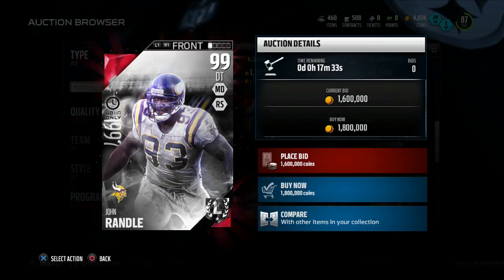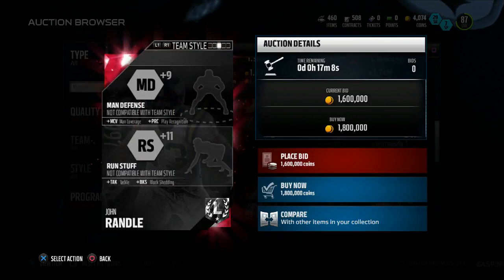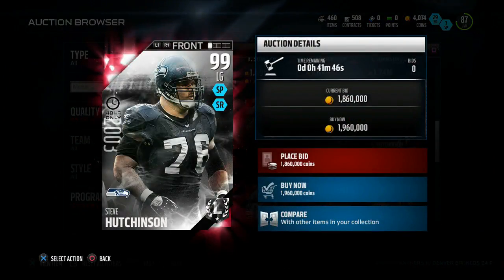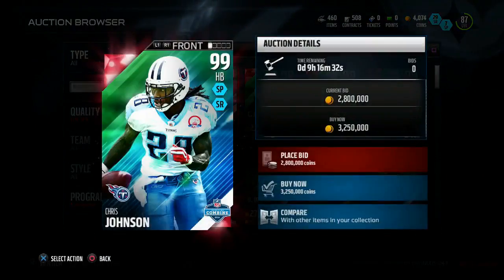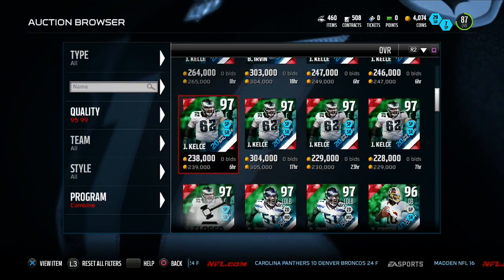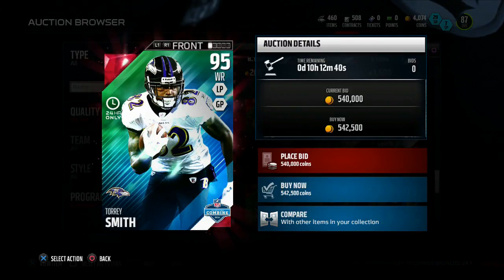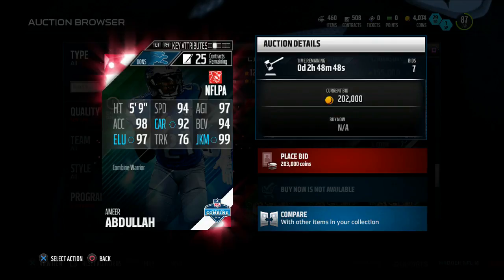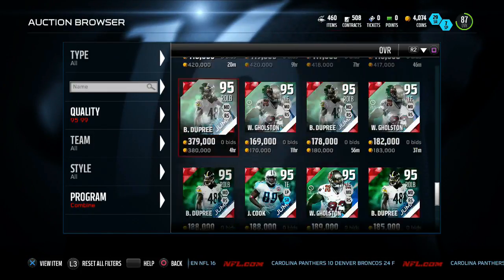Mut16 New Ultimate Legends John Randle And Steve Hutchinson!! New Combine Warriors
hope you guys enjoyed if you did go ahead and Stiff arm that Like button and if you want to see more content and help support the channel go ahead and Hit Stick that Subscribe Button as always thanks for watching, and stay safe